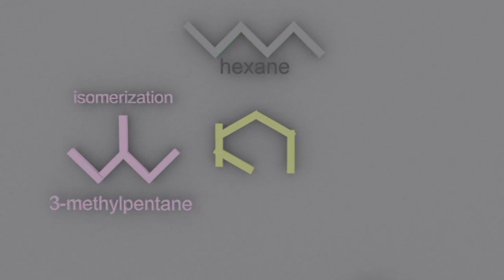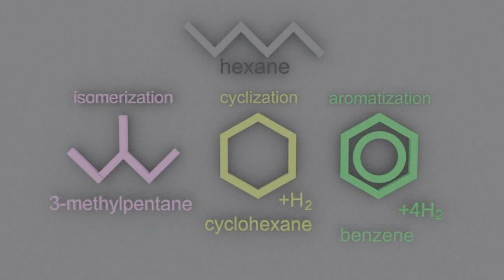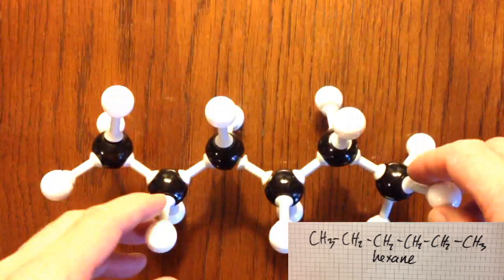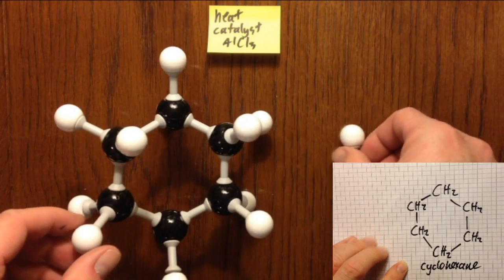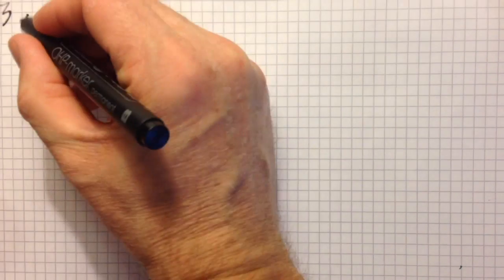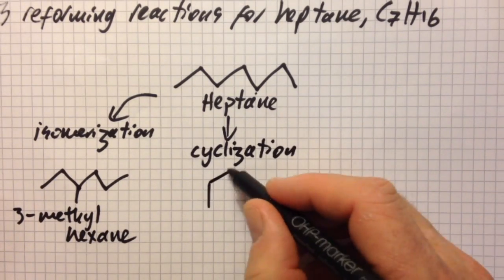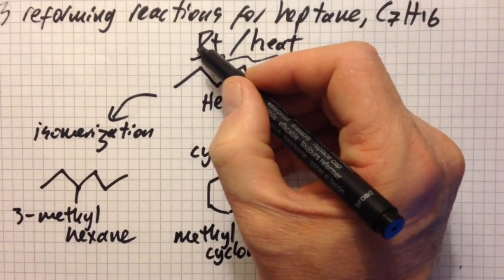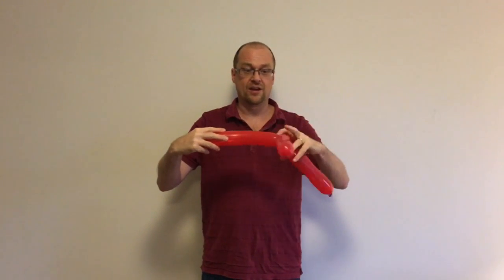C2 Reforming [SL IB Chemistry]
Reforming changes long chain alkanes into more valuable products.
Isomerization - adding branches to make a higher octane fuel
Cyclization - making a ring of carbons singly bonded together
Aromatization - based on the benzene ring.

Animations by me: 3dsmax and Garrys Mod.